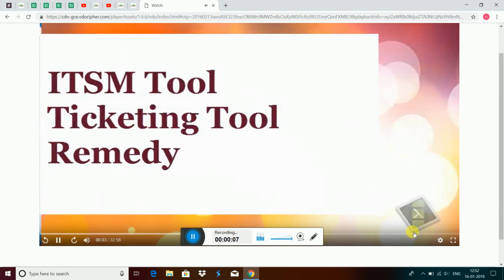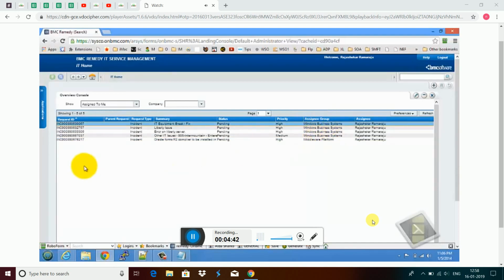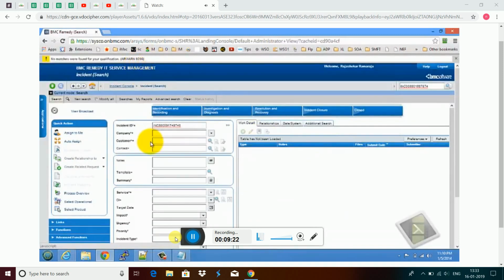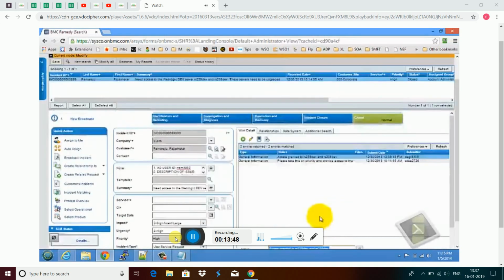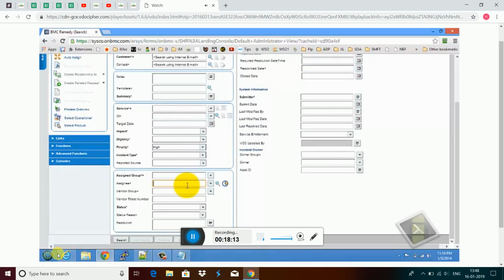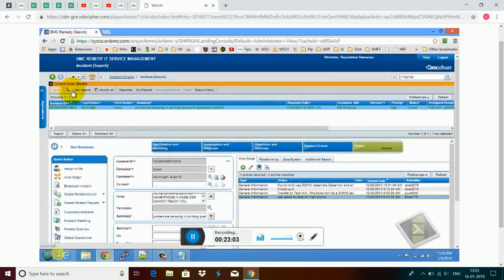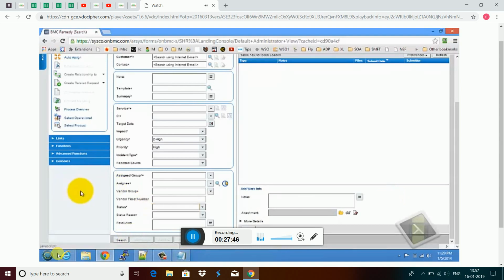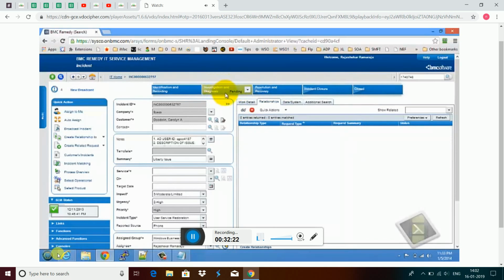PM5 Remedy Ticketing Tools